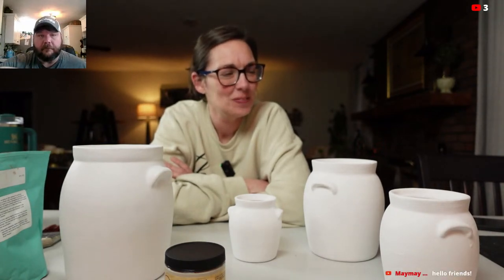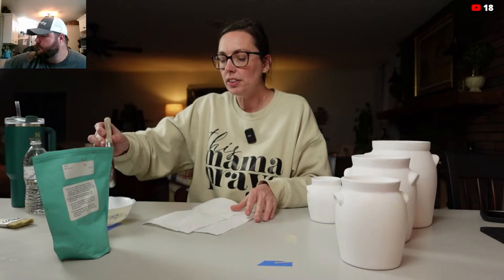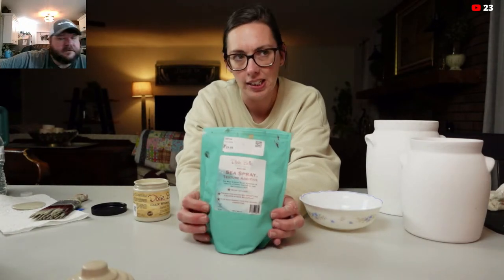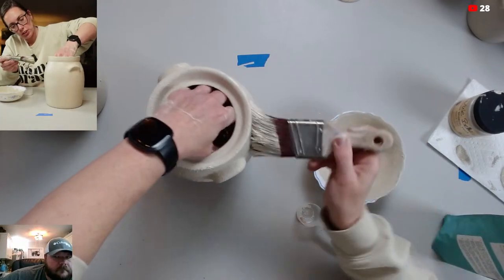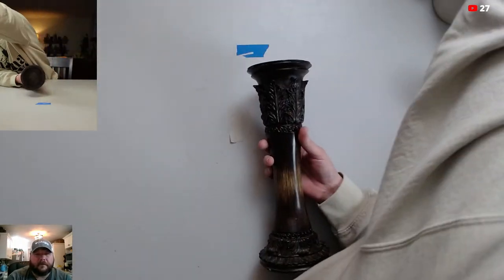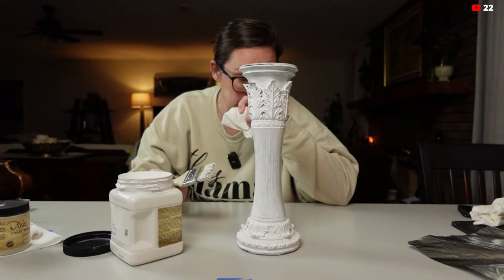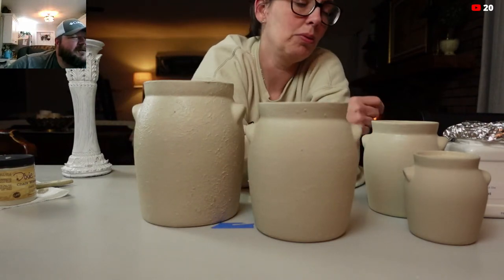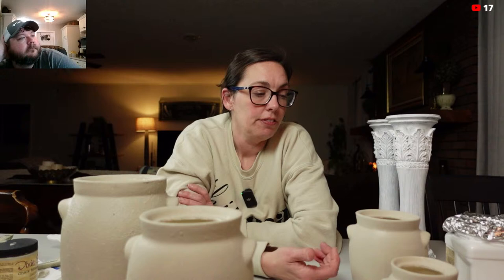Turning cookie jars into "crocks" using Chalk Paint! Live w/Missy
Tonight we are transforming some cookie jars into crocks.

Products used and shown in this video if you buy from these links you are buying directly from us:
Decoupage of the Month Club